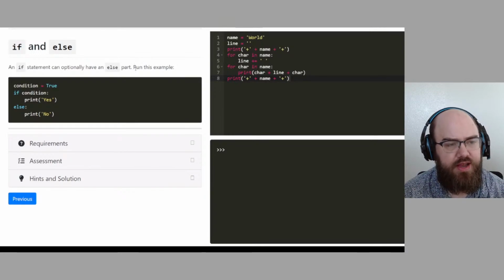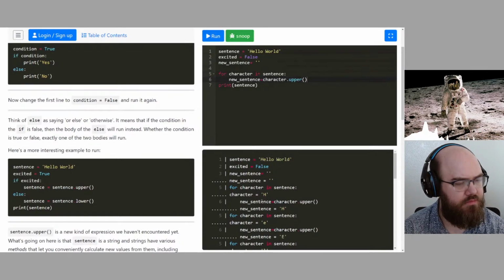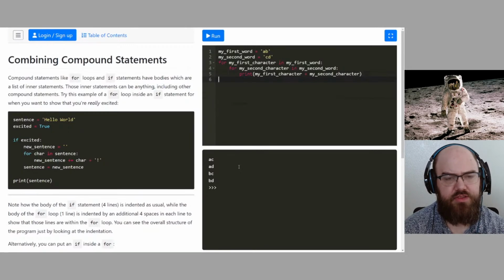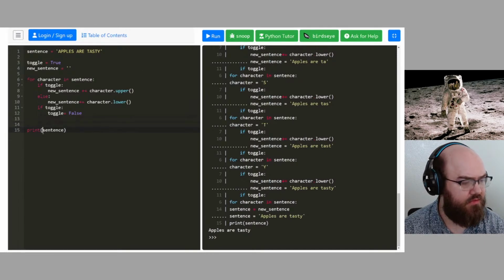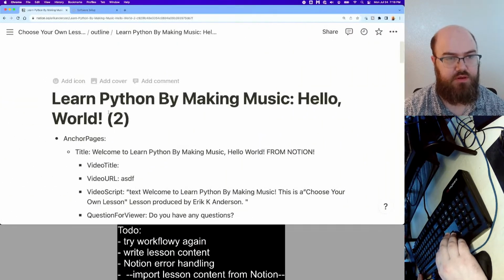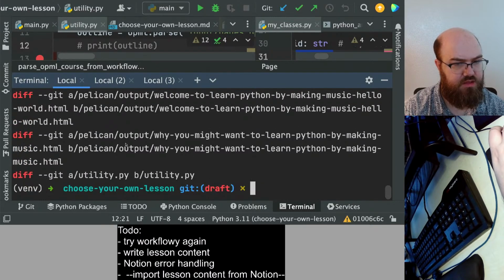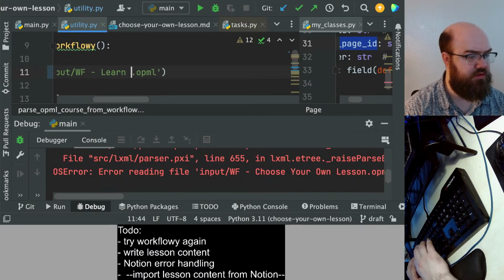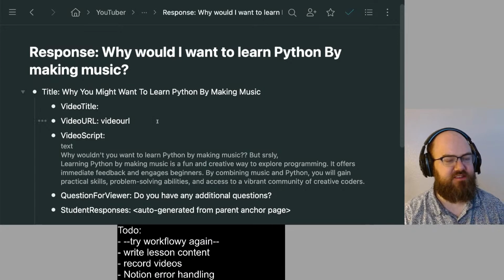Learn Python From Scratch, Developing "Choose Your Own Lesson"